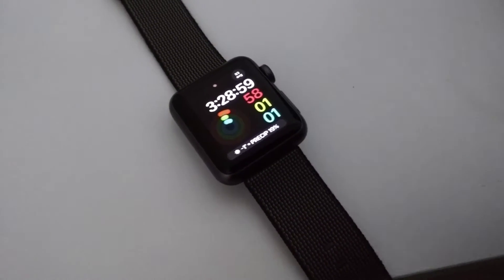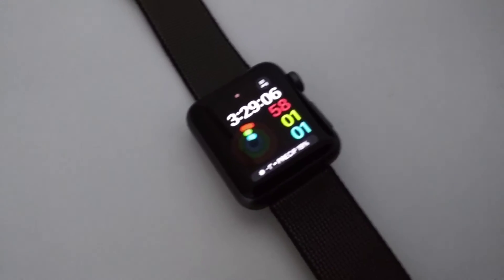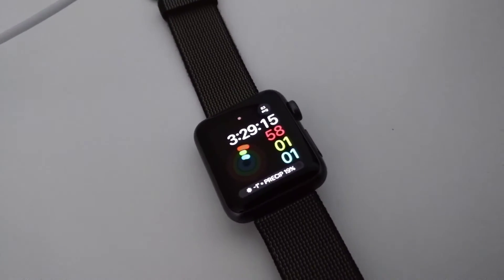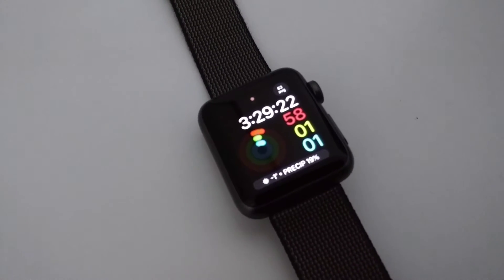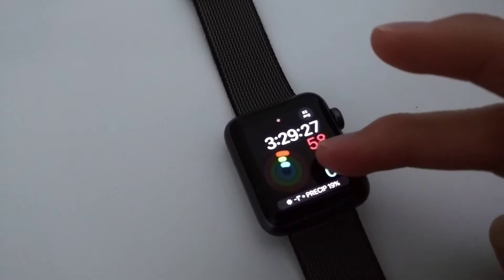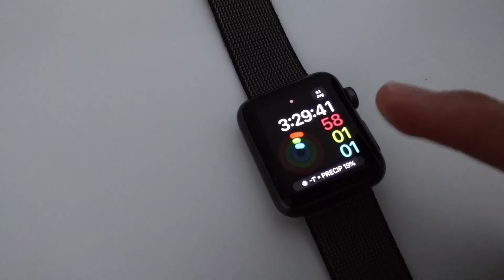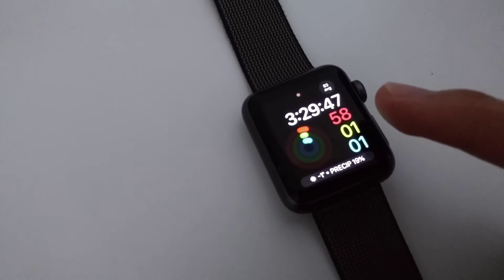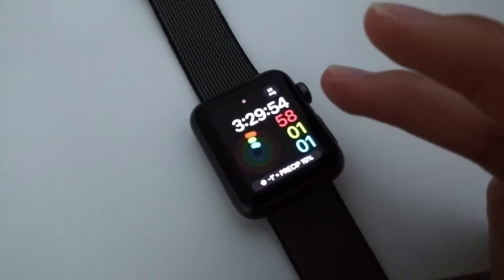New WatchOS 3.1.1 Update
Apple has release a new update for the Apple Watch